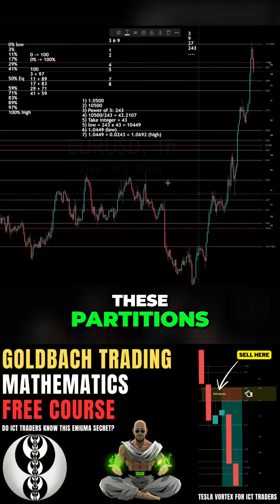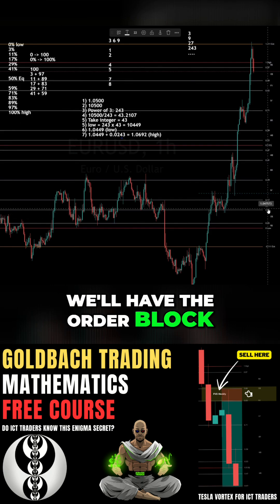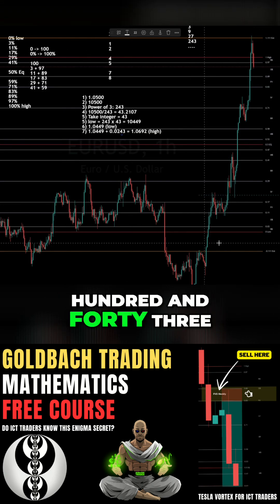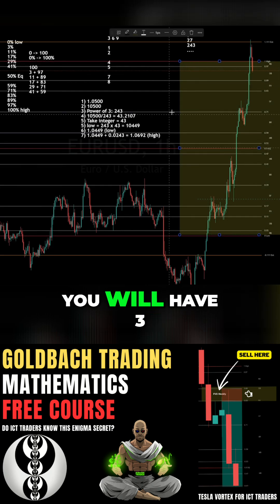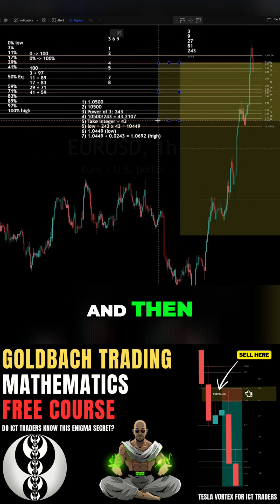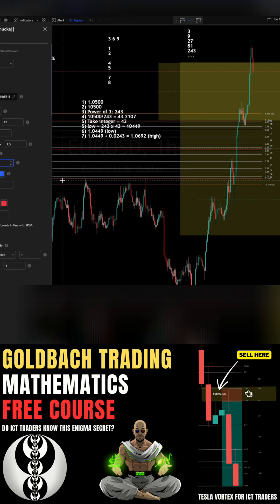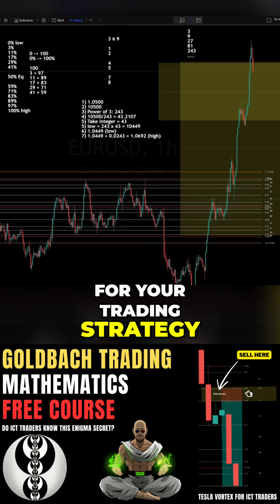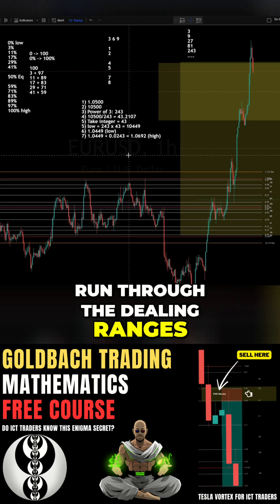ICT Traders: Master Goldbach Trading Today (Free Course)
📈Learn the Secret Trading Math of ICT Enigma (Goldbach)
Do you want to know what the trading dealing ranges will be before they form as well as exactly where high probability Order Blocks and Fair Value Gaps will be?
In this masterclass, I teach you the formulas of the Goldbach Trading Levels, revealing how these profound concepts can revolutionize your trading forever.

🔍Why This Knowledge Is Crucial for Your Trading Success:
Enhanced Predictive Accuracy: By understanding and applying Goldbach's Conjecture, you can identify prime-based levels within price ranges, allowing for more precise predictions of market movements. ​

🚀​Strategic Market Analysis:
Integrating the Tesla Vortex into your trading strategy provides a unique perspective on market cycles, helping you anticipate and capitalize on accumulation, manipulation, and distribution phases. ​

➕Mathematical Edge: Leveraging these mathematical frameworks offers a systematic approach to trading, reducing reliance on guesswork and enhancing decision-making processes.​